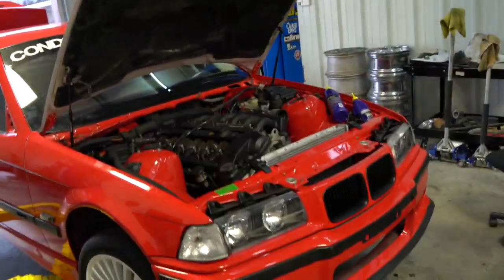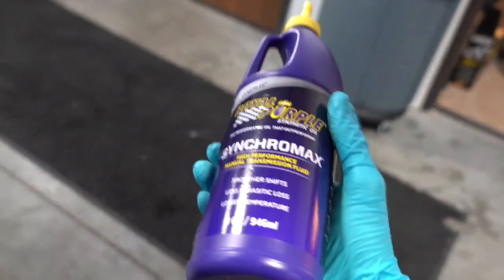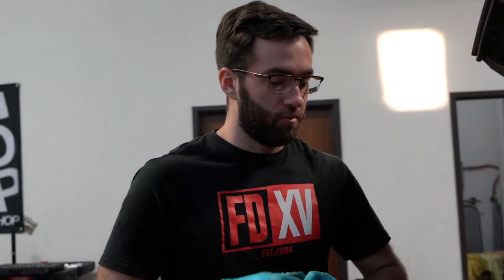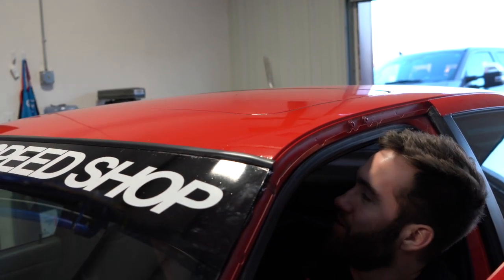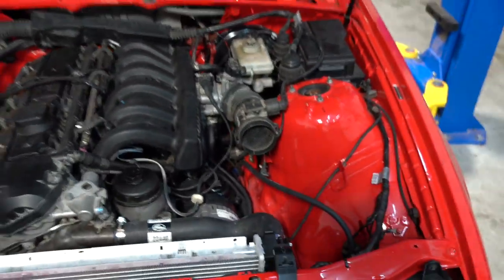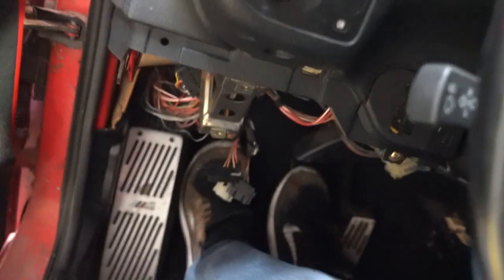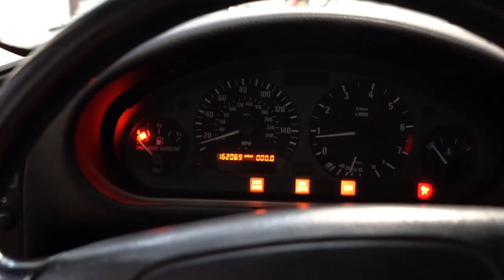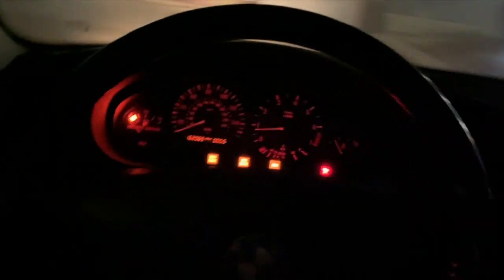Barnfind BMW E36 FIRST DRIVE IN 7 YEARS!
This description contains affiliate links for which I may be compensated* As an eBay Partner, I may be compensated if you make a purchase* Today is the day I have been waiting for, for a long time. To my surprise, a few tweaks to the barn find build put it on the road for the first time in nearly 7 years! So exciting and ready to accelerate this build to the next level.

Send us cool stuff here:
or
1701 S Main St
Unit 1892